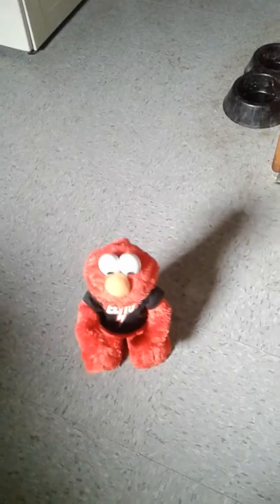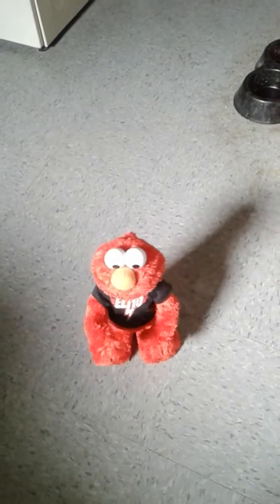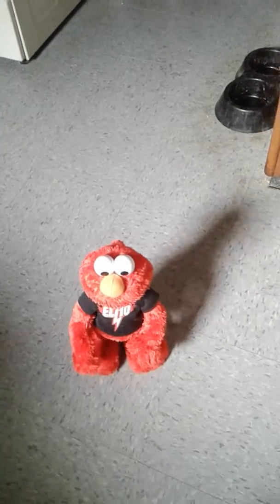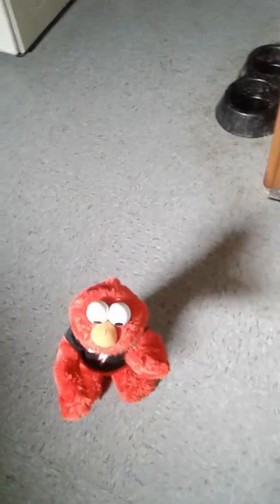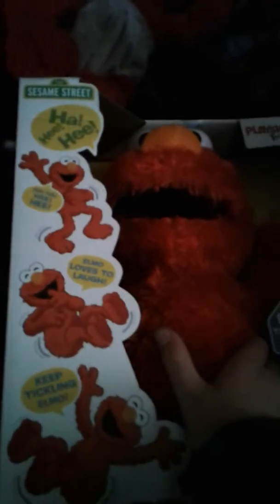My Elmo collection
I'm doing something other than Thomas today we're taking a different route today today seeing every Elmo i  own don't overfill on coffee